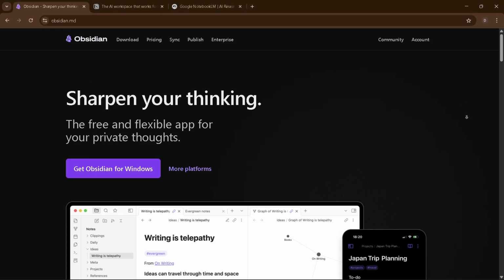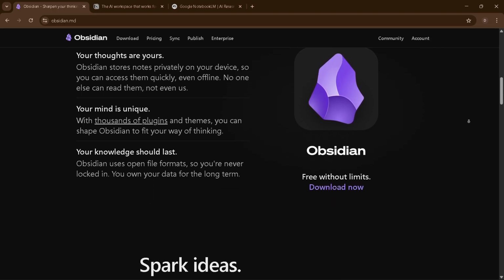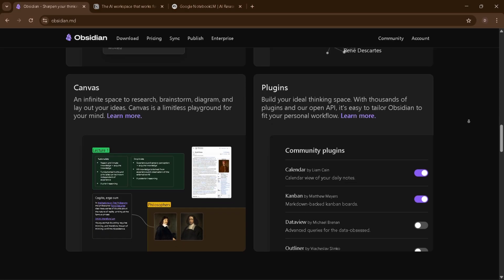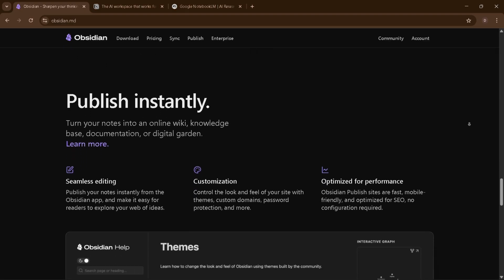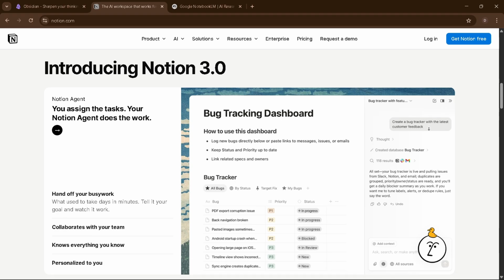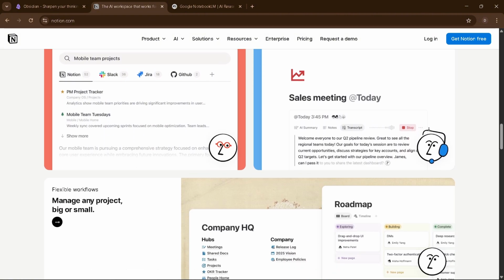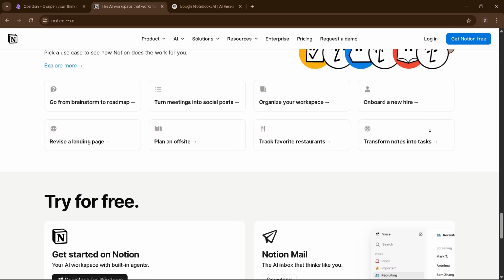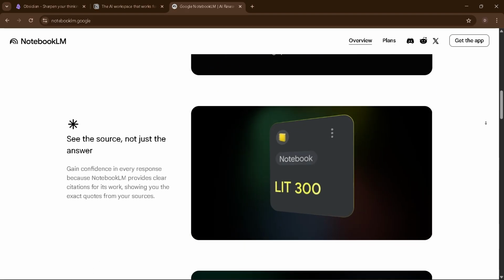Obsidian Vs Notion Vs Notebook Lm | Which Note-taking App Is Better? (2026)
In this video, we take a closer look at Obsidian Vs Notion Vs Notebook Lm, breaking down its key features, pricing, strengths, and weaknesses. If you're trying to decide whether Obsidian Vs Notion Vs Notebook Lm is worth using, this video will help you understand what it offers and who it’s best suited for. We explain everything in simple terms so you can quickly see how it works and whether it fits your needs. By the end, you'll have a clear understanding of what to expect before making any decisions.